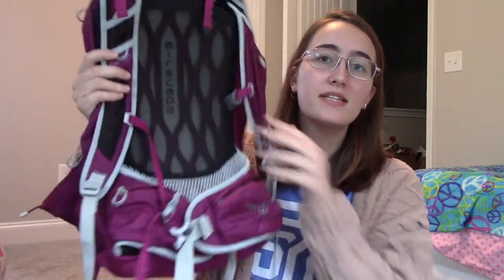What's in My Carry On | Essential for International Travel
Hey, everyone!  Bringing you a kind of different video today.  I've traveled internationally a number of times now, and I thought it could be fun to give you a look into what I take with me.  Enjoy!

Whatsoever you eat or drink, or whatsoever you do, do all to the glory of God.
1 Corinthians 10 : 31